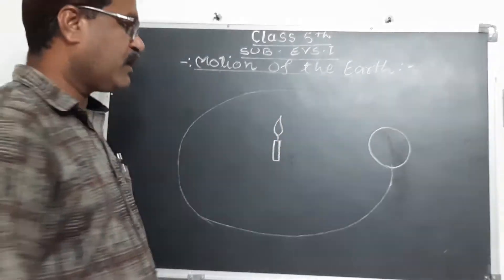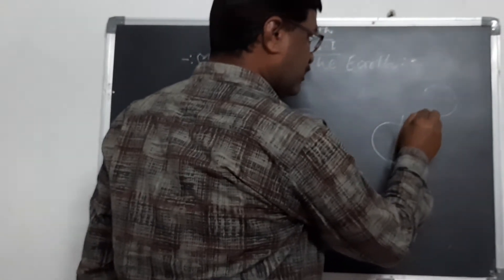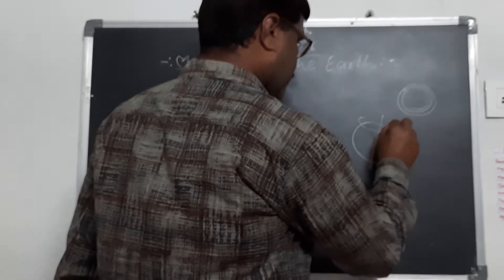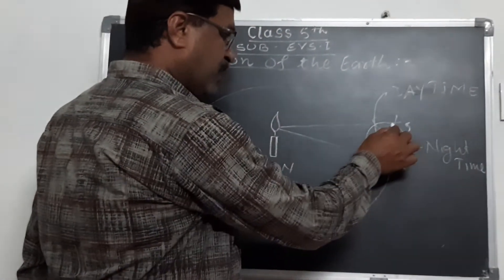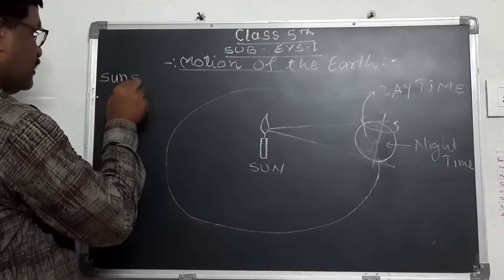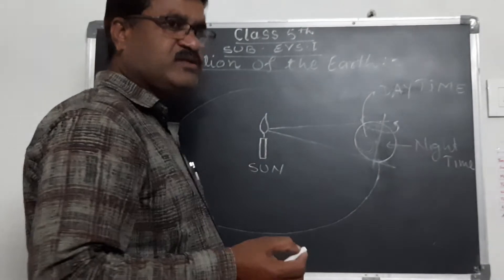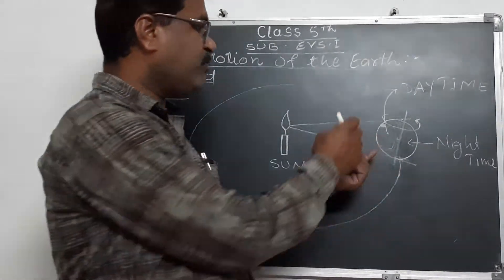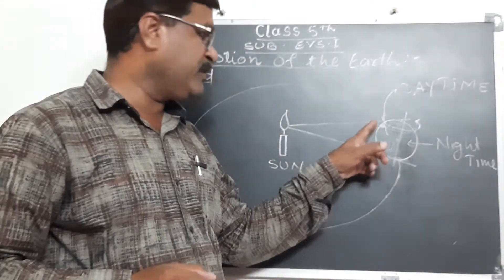class 5th EVS I sunset and sunrise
S. B. Tambade